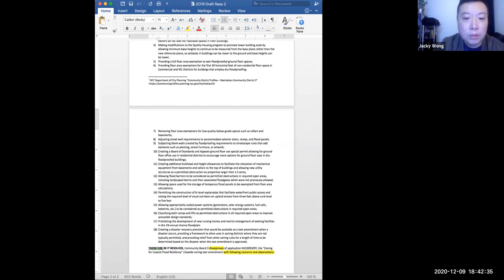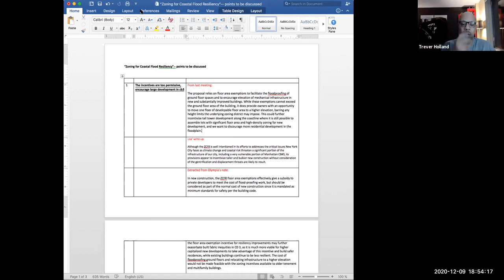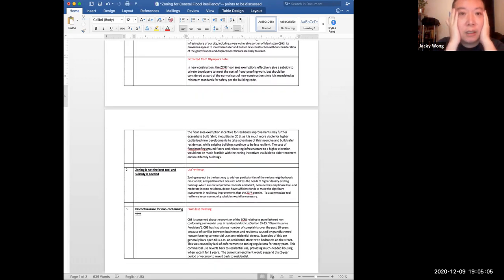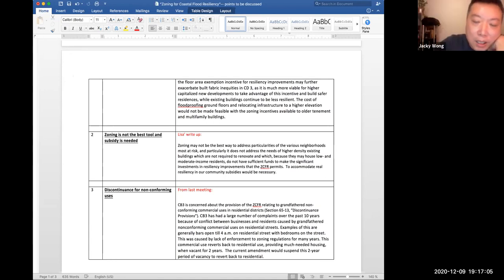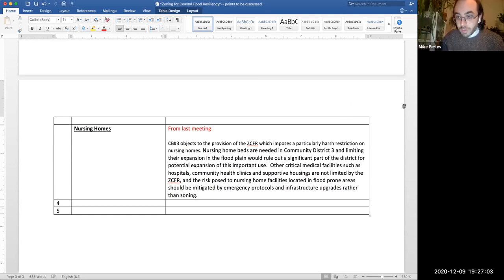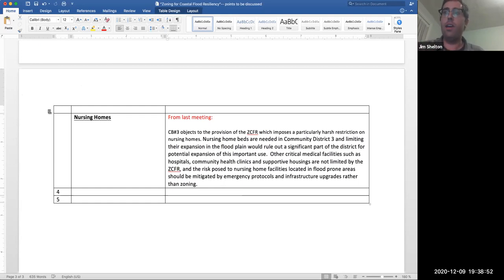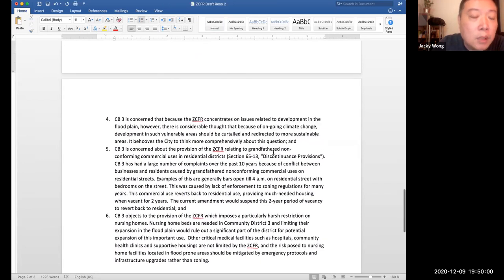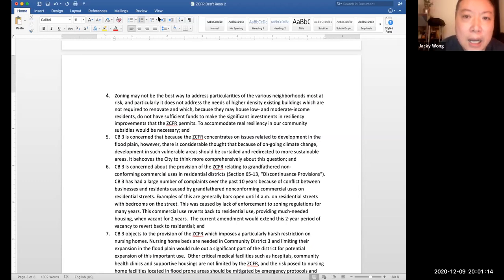CB 3 Manhattan - Land Use Committee Meeting - Dec 9, 2020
Agenda

1.    Approval of previous month's minutes
2.    Referral back to committee for Land Use Application N210095 ZRY "Zoning for Coastal Resiliency" Citywide Zoning text amendment
3.    Vote to adjourn